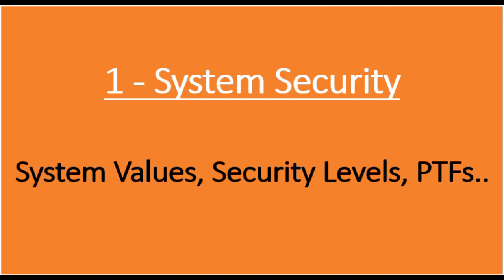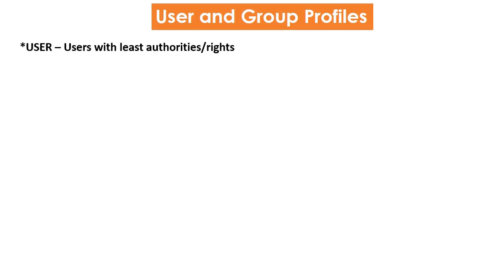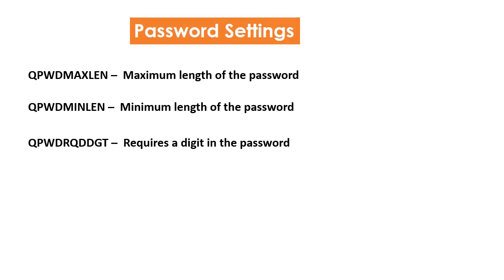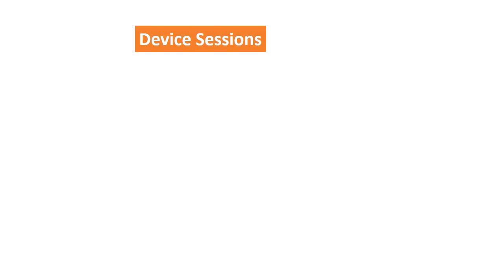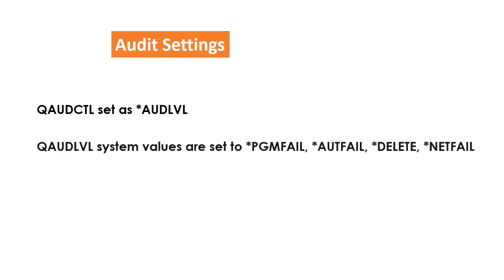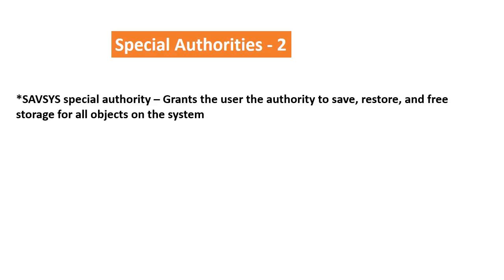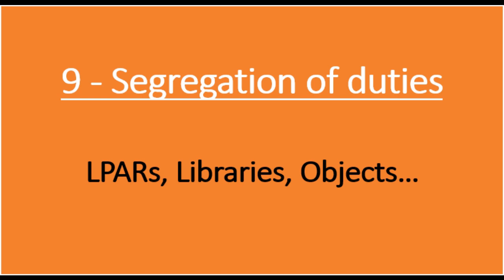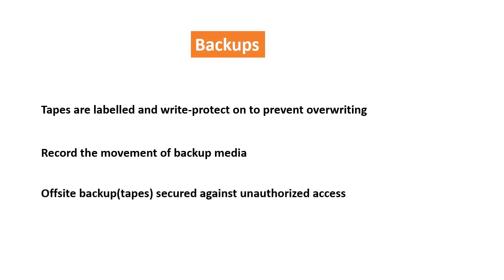Auditing IBM AS400. AS400 Audit Checklist. AS400 Audit Program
The video descries steps on how to audit AS400 or IBMi or Iseries.
Ten steps to perform AS400 Security Audit